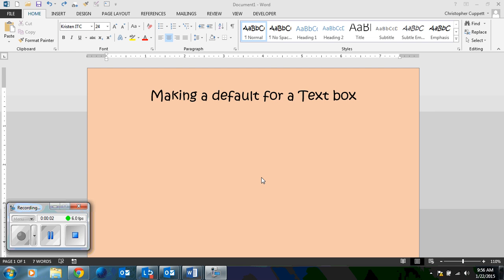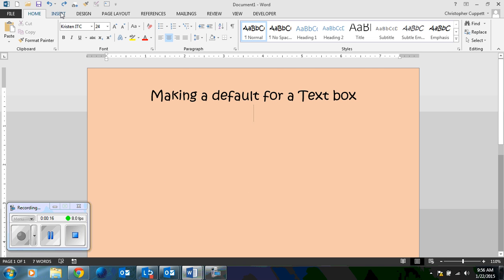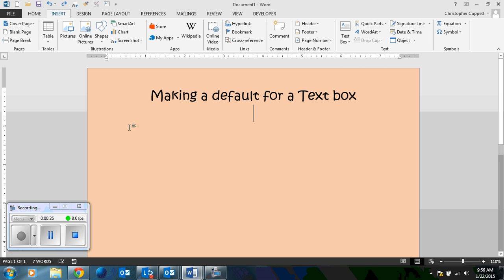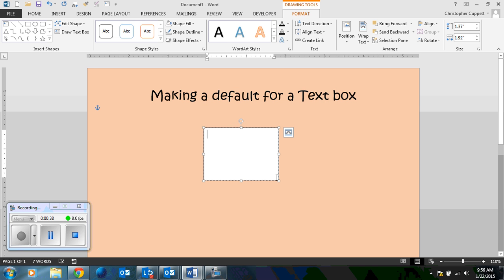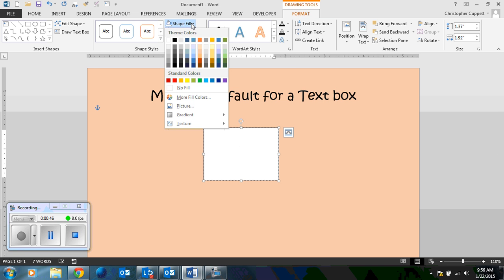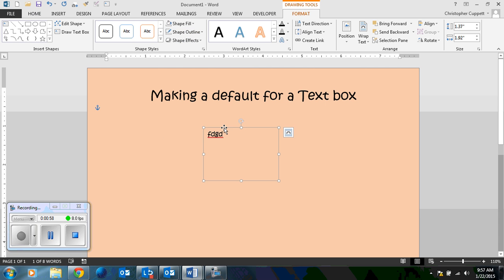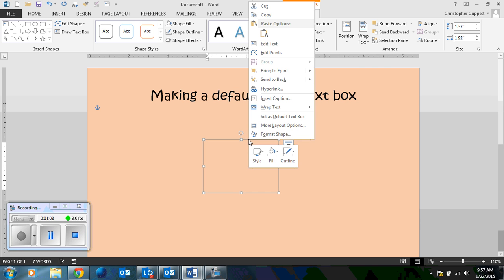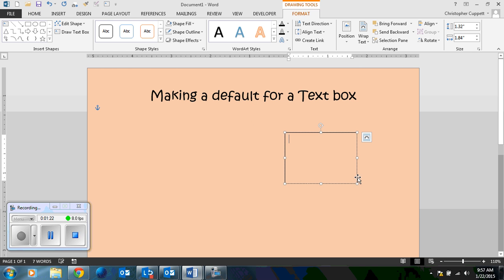Text Box - Setting the Default in Word Office 2013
How to set the default of a text box to no fill and also how to add the "draw text box" icon to the quick access toolbar.